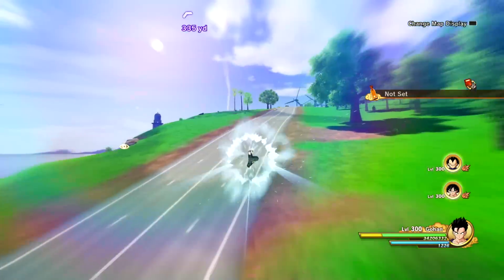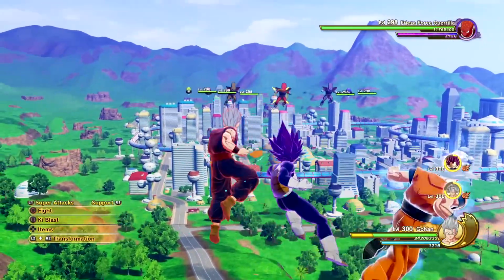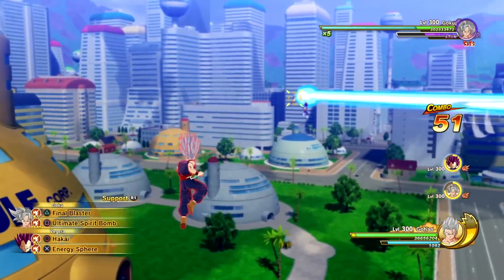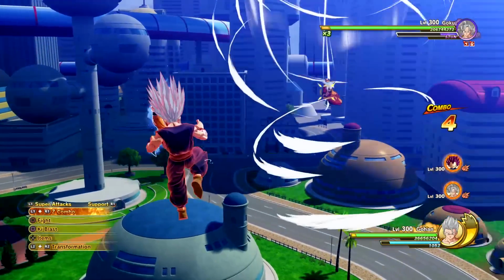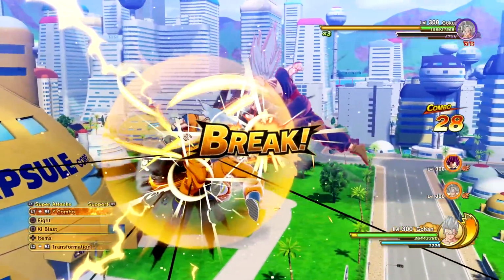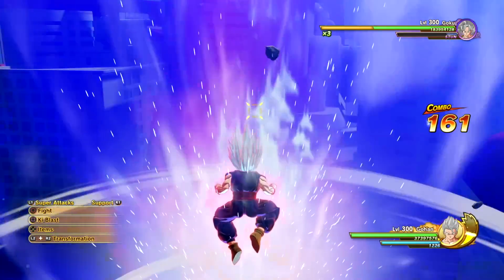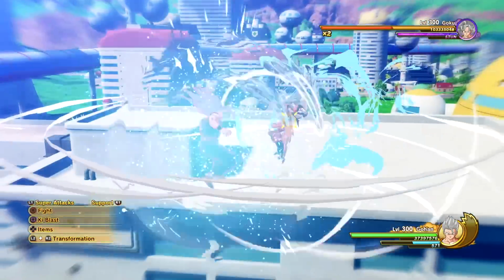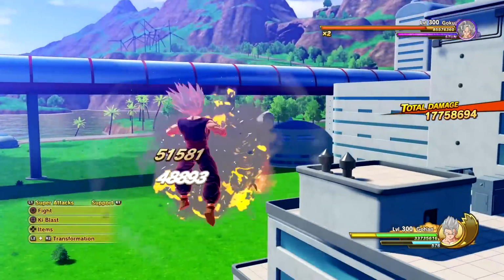Dragon Ball Z: Kakarot - New Gohan (Beast) Update! Beast Gohan Gameplay Mod